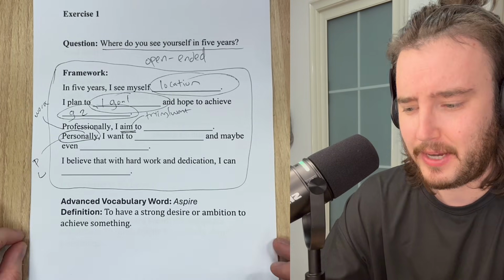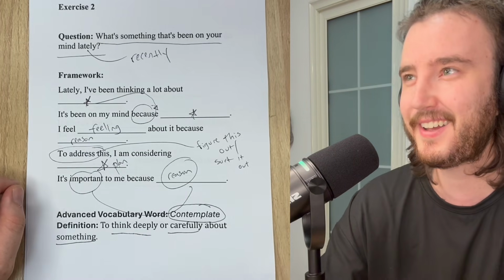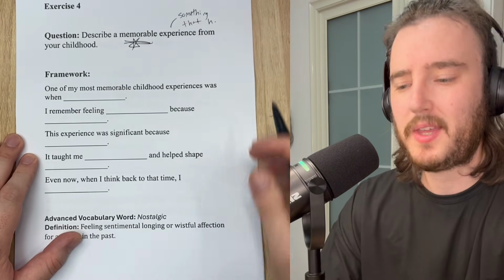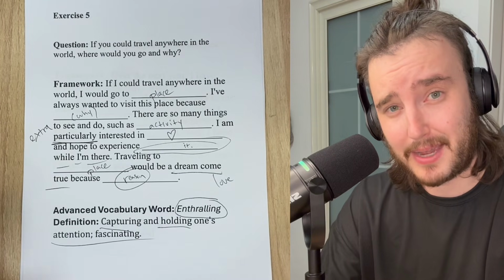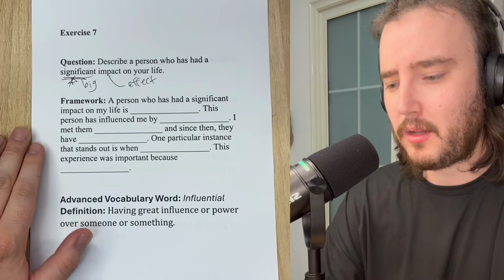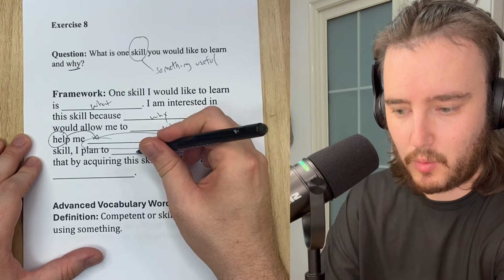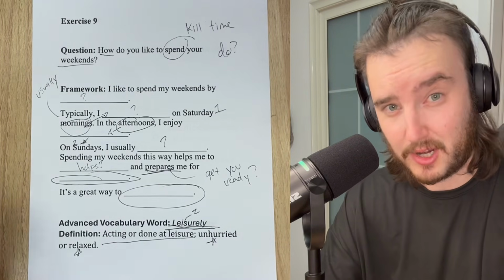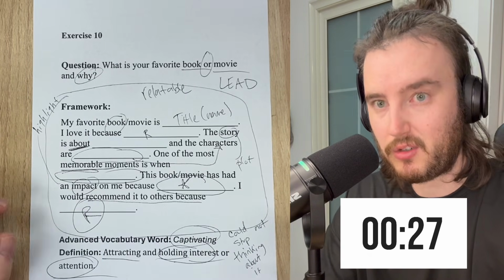Speak English with Me (The BEST Way to Improve Spoken English)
Click 'JOIN' to become a channel member for huge benefits! 💪

Welcome to English is EZ! 🌟
Hi, I’m Connor, your host! On this channel, I use a SLOW, CLEAR, and DIRECT approach to:

📖 Telling stories
📚 Explaining grammar
📝 Providing useful English tips
Feel free to use my channel to improve your listening and English comprehension skills.

🌟 This is a new channel... consider yourself an early investor! 🌟

Timestamps:

00:00 - How it works
02:15 - Thanks to you all!
05:15 - Lesson Begins